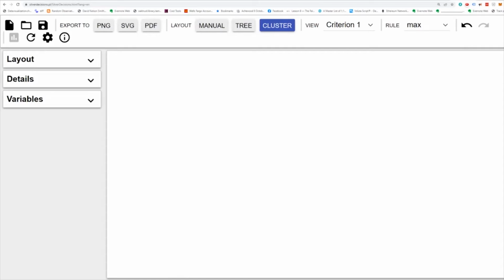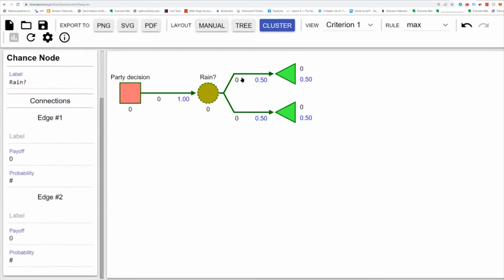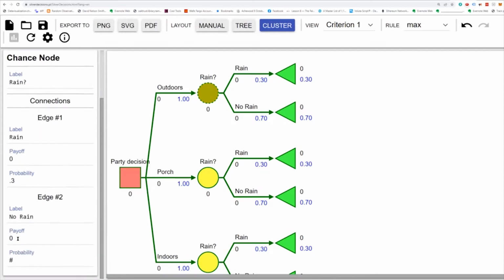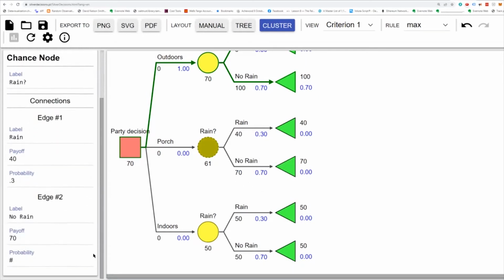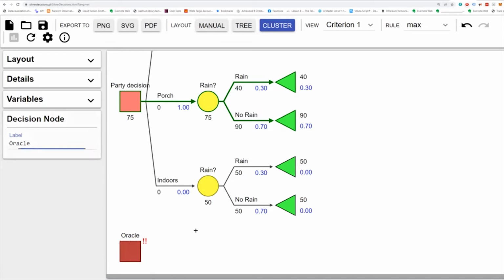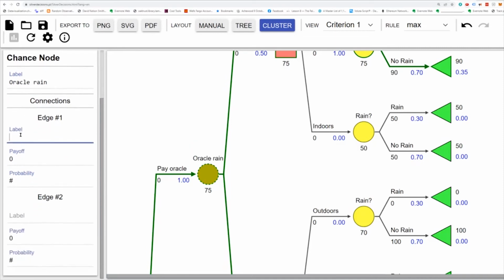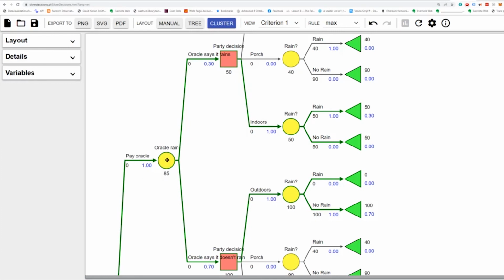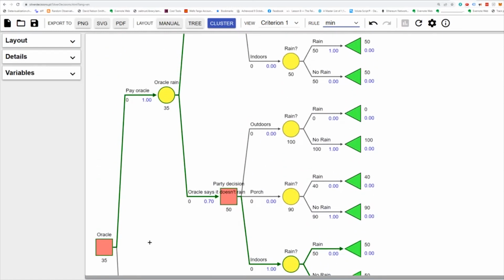Silver Decisions Primer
This primer demonstrates the basics of building a decision tree and performing a value-of-information calculation using Silver Decisions, a useful decision tree tool.
Decisions Tree: 0:29
Value of Information calculation: 5:22